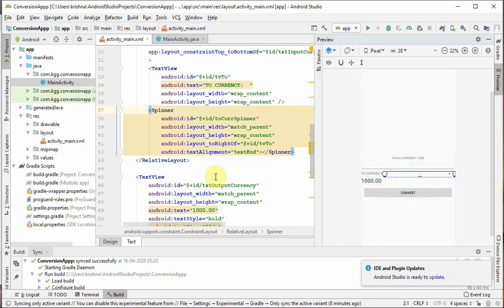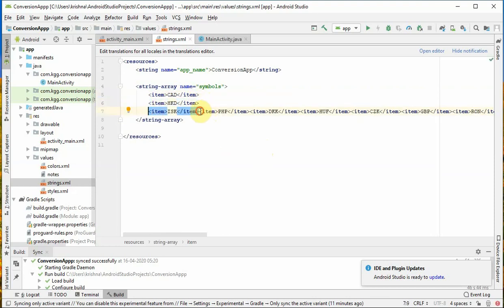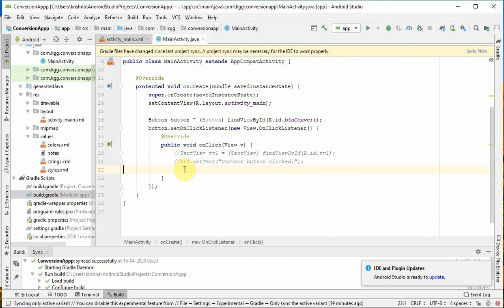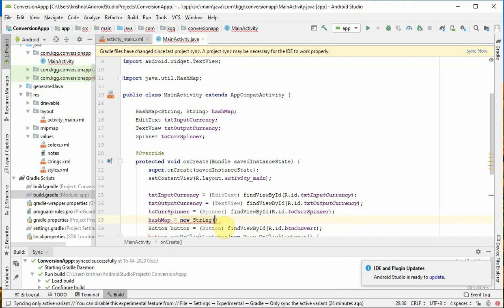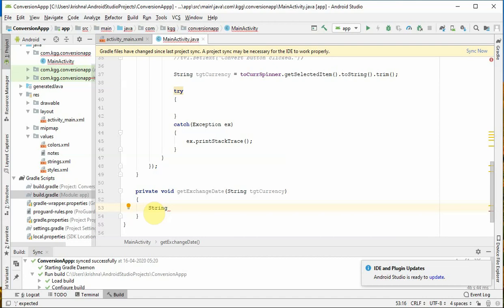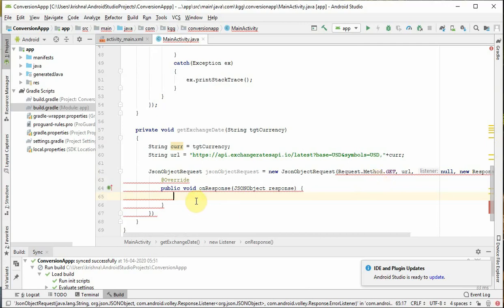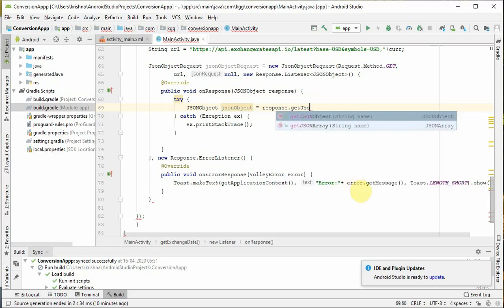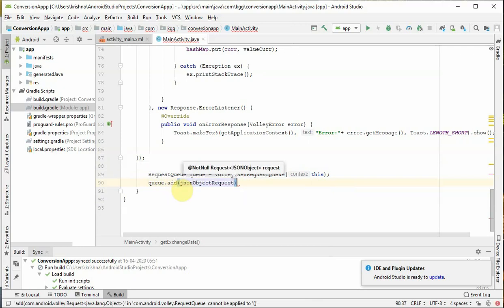How to create an Android App for beginner (3rd Part)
Basic Currency converter app for beginners as well as intermediate, check out how to create a full functional app on the go. Simple Android app.